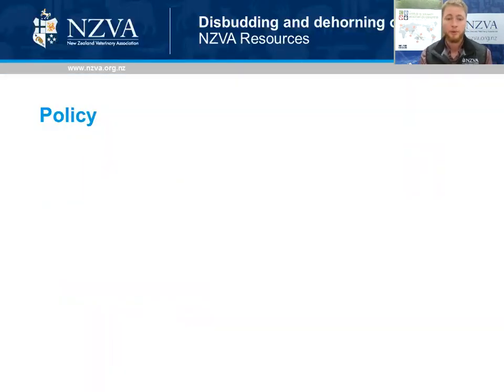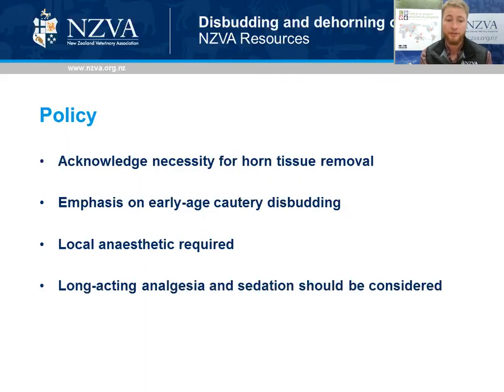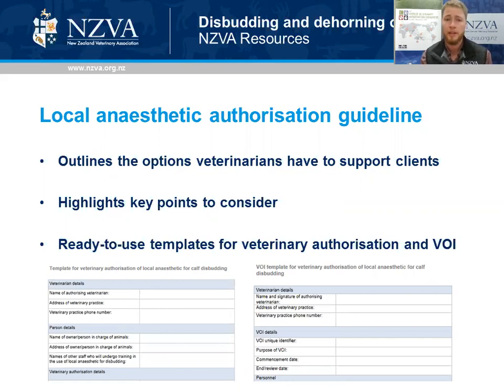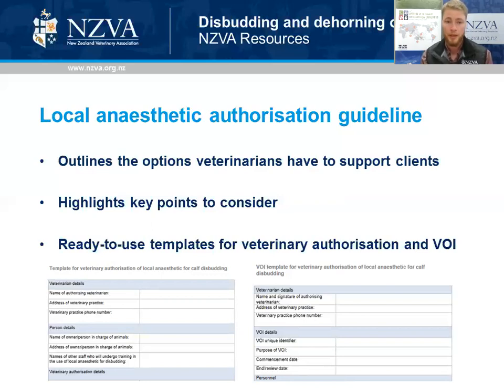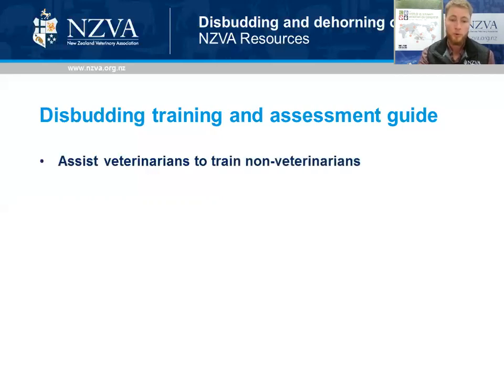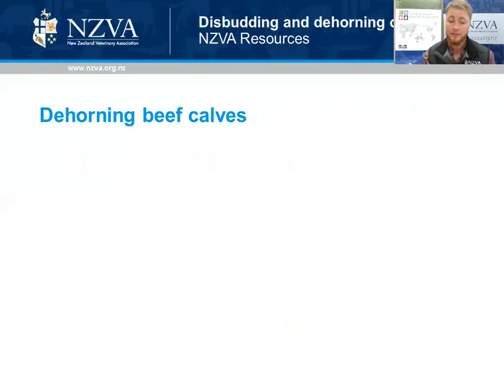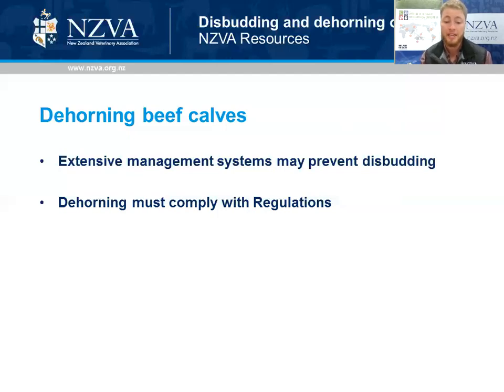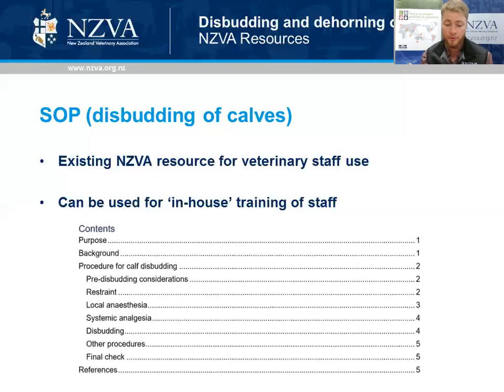Disbudding and dehorning of cattle: Webinar 2 of 4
NZVA resources for veterinarians on disbudding and dehorning of cattle.